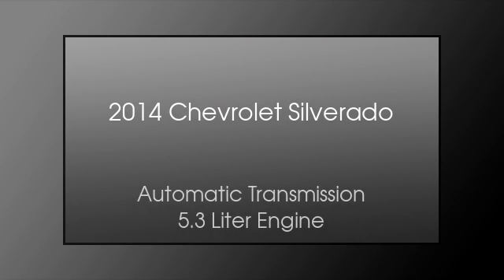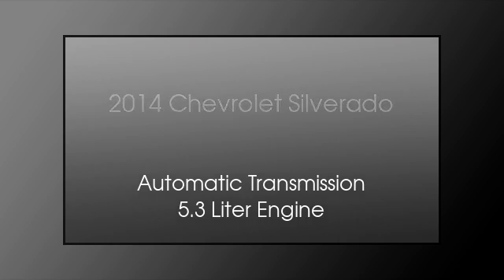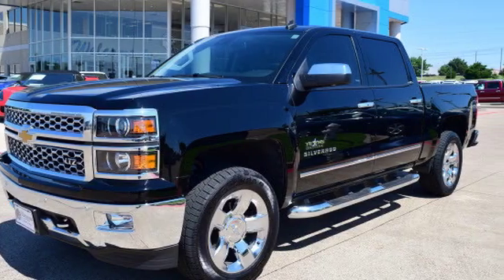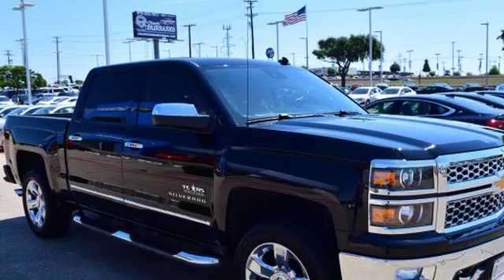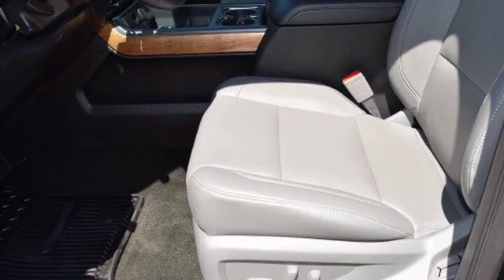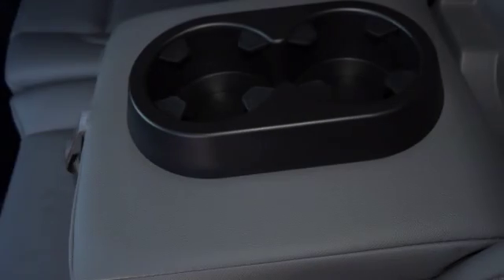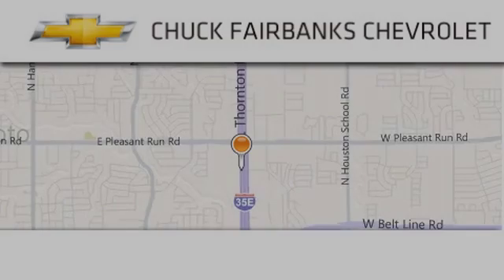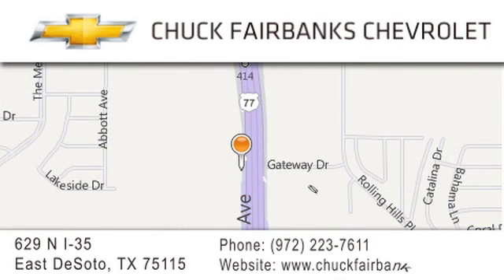2014 Chevrolet Silverado 1500